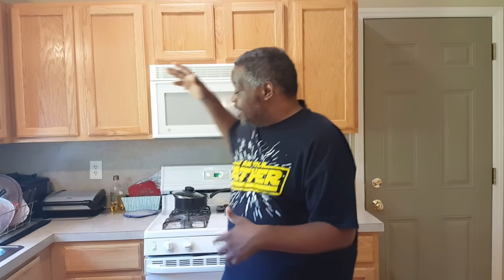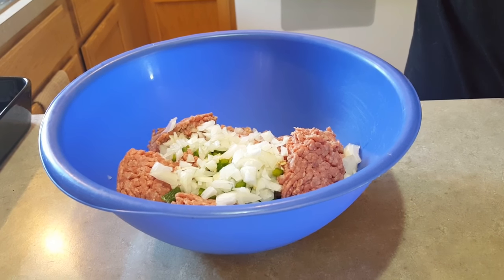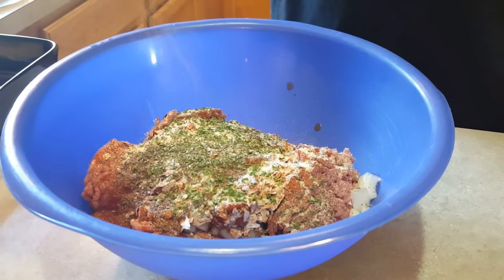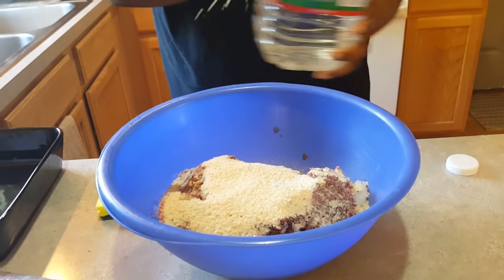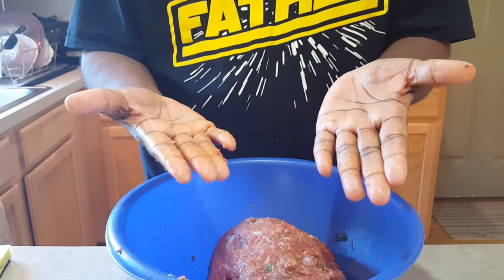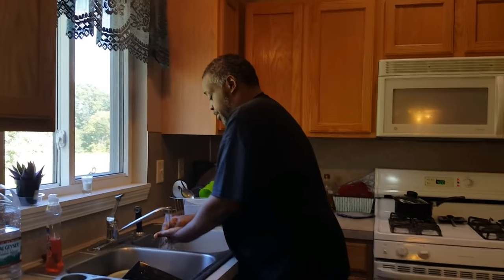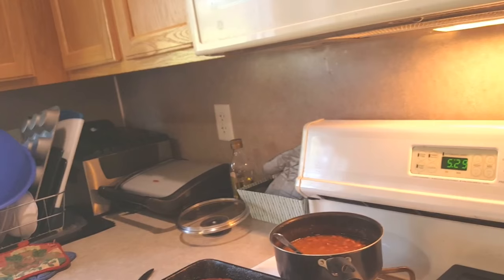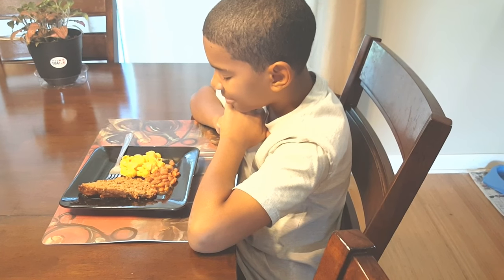Moist Meatloaf - Vlog #47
Vlog that deals with real life experiences involving my family, The Fitzpatricks and what we do to cope.